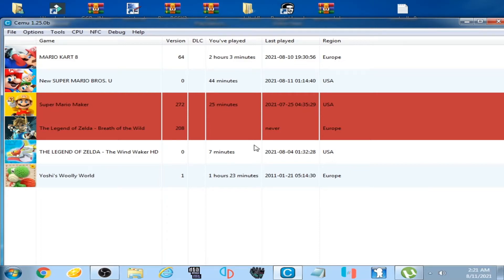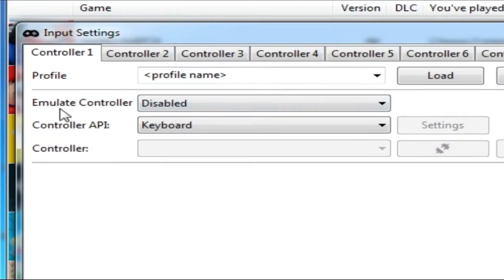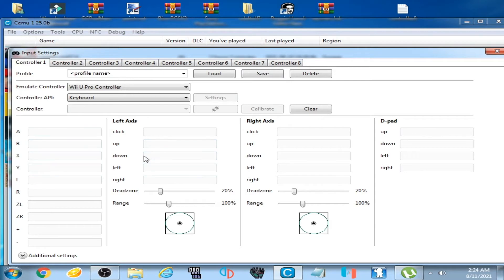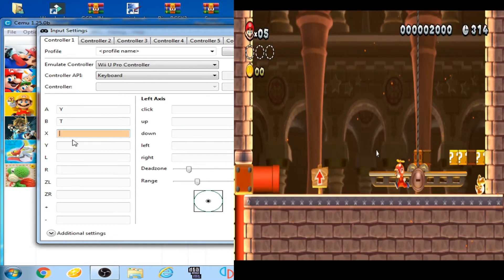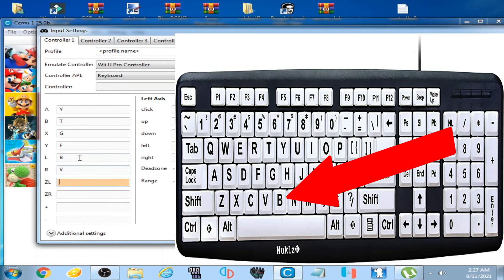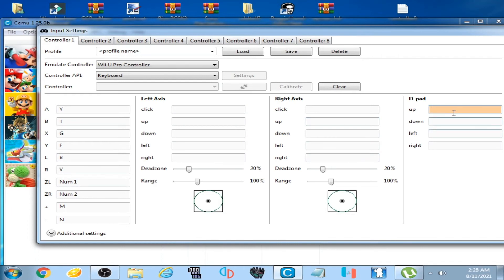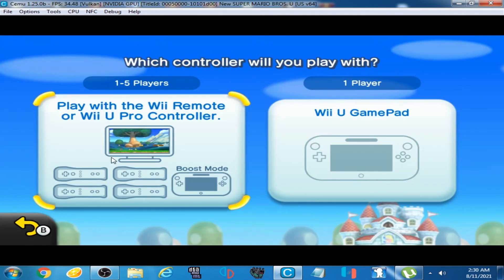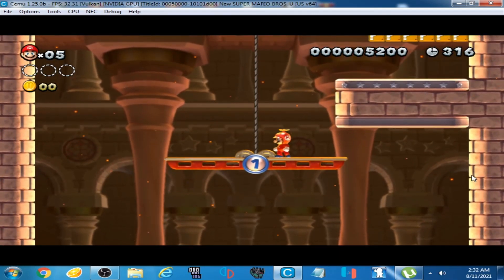Wii U Pro Controller Setup on Keyboard For New Super Mario Bros U in Cemu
Hello Friends,
this video will help you to set Wii U Pro Controller on Keyboard For New Super Mario Bros U in Cemu Emulator.